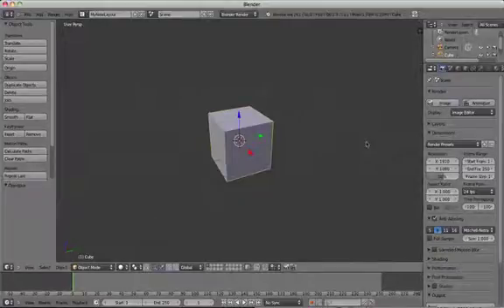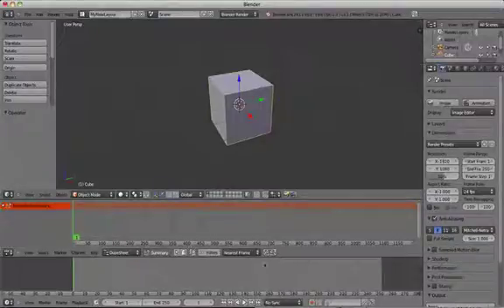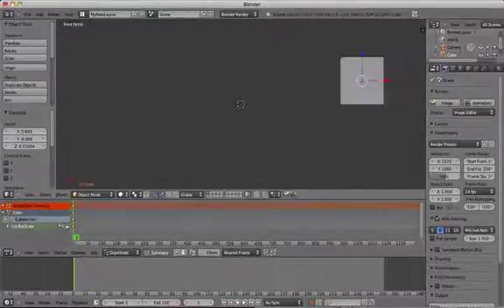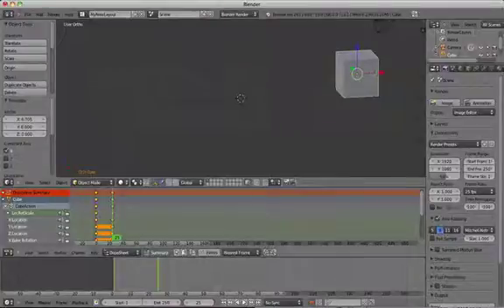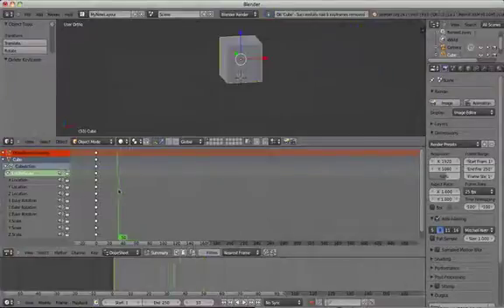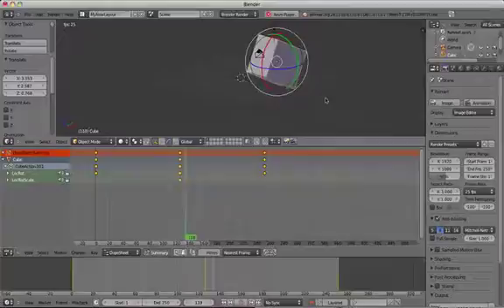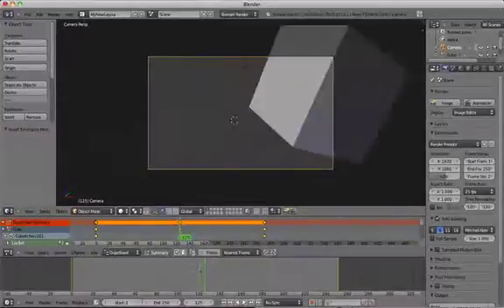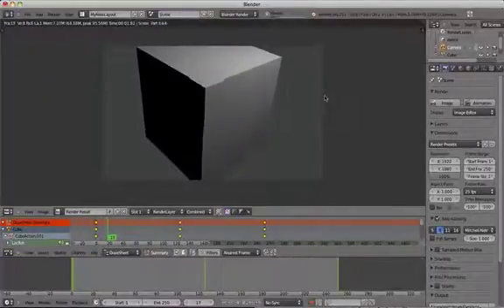Beginners Blender 3D: Tutorial 11 - The Basics of Animation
This tutorial will show you how to use keyframes to animate properties of your objects over time, such as location, rotation and scale.